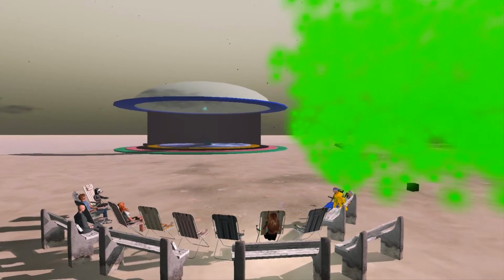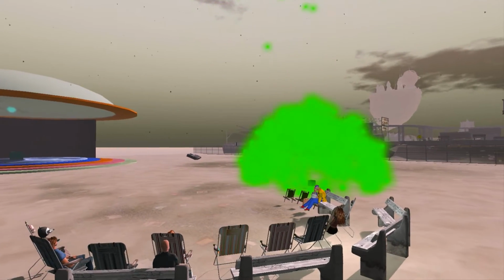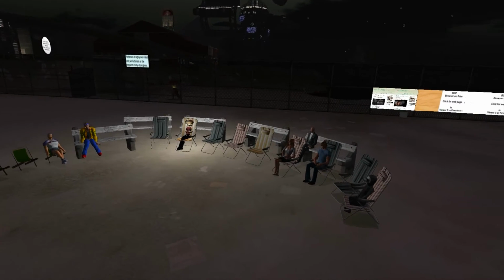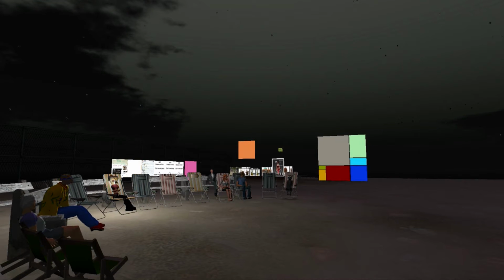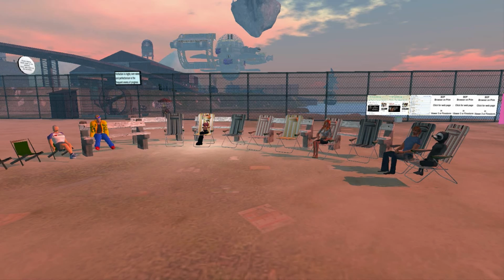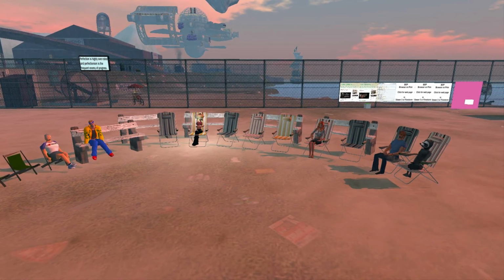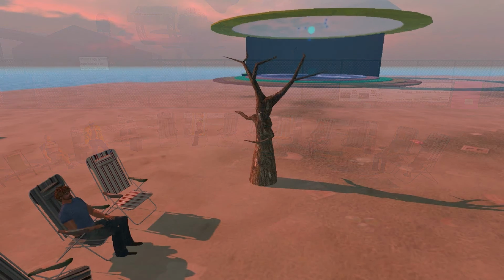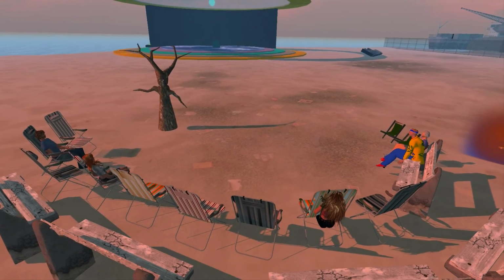WIP Show at Hobo Sandbox on Cookie II, Kitely August 23, 2015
WIP Show
Hypergrid WIP